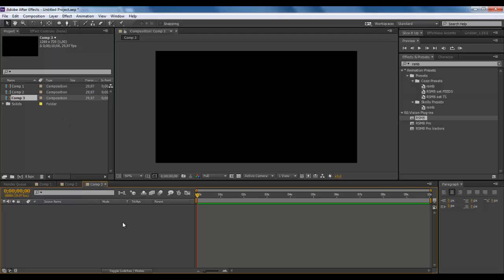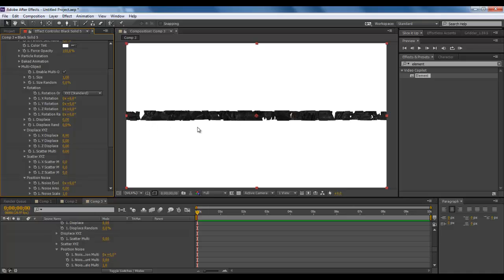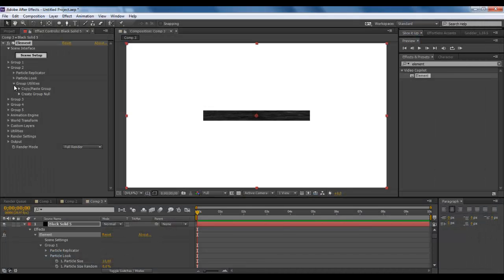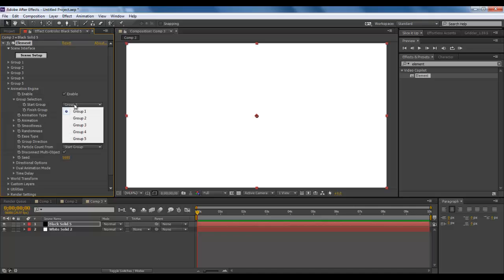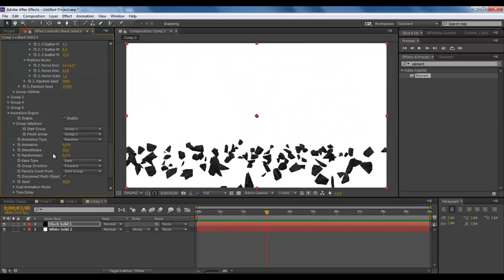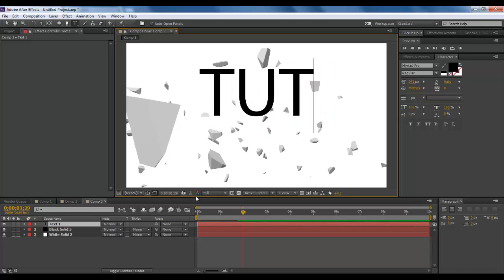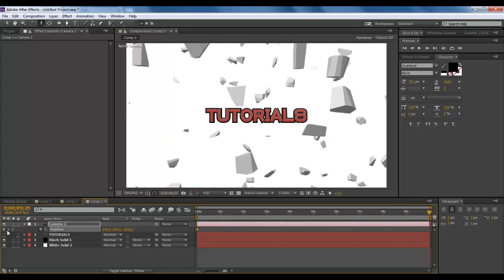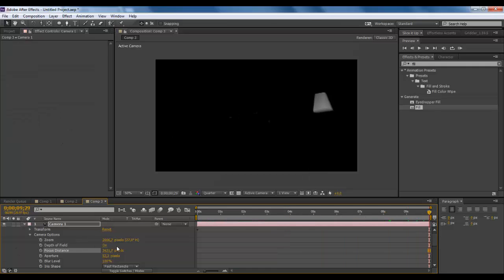Flying Rocks V2 | TUTORIAL | TheAzer0th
Didn't do the wiggle and flare because of "time"... already 15 minutes...

The Azer0th

Submit your edits to the CAEC and get uploaded!

Submit tutorial ideas and I'll do them (probably)!